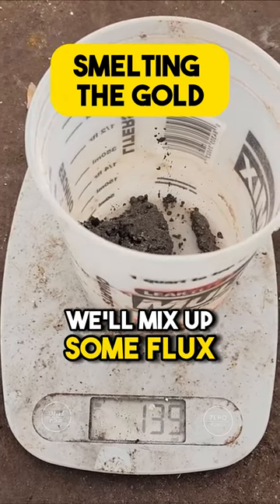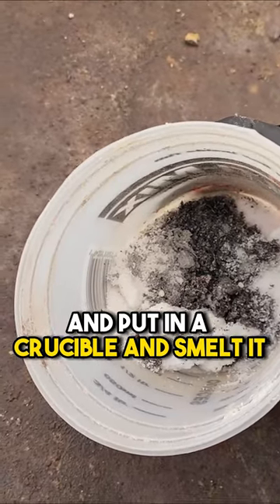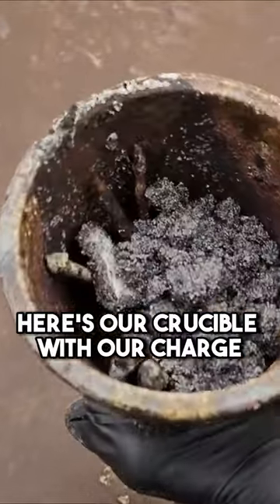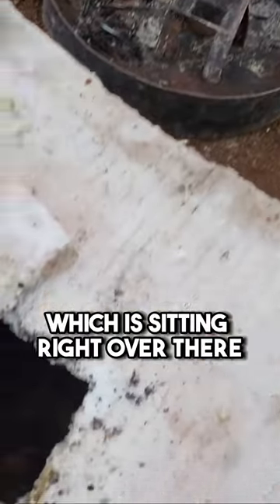Smelting gold with unexpected result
In this video, we explore the process of smelting gold and witness an unexpected result that leads to a surprising discovery. Follow along as we demonstrate the steps involved in smelting gold and share our insights into the fascinating world of gold refining. From the raw materials to the final product, this video offers an up-close look at the smelting process and the unique challenges that can arise along the way.

Smelting Supplies:
Crucibles: #4 10# fire clay

Underground Mining Equipment:
Feather and wedge set